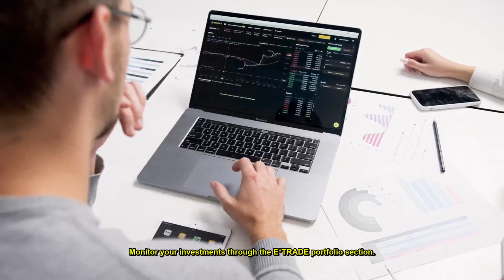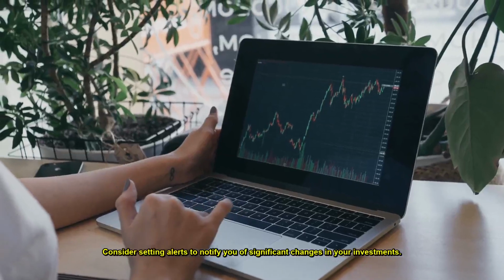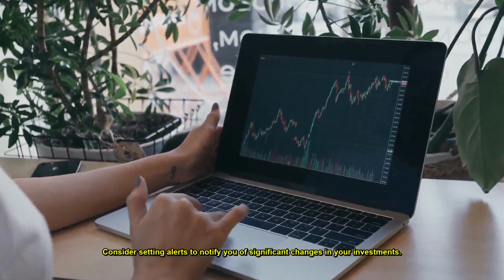How to invest with E TRADE - Step By Step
Unlock the secrets to successful investing with our comprehensive guide on "How to Invest with E TRADE - Step By Step." Whether you're a beginner or looking to enhance your trading skills, this video walks you through the E TRADE platform, covering everything from setting up your account to executing your first trade. Discover tips, strategies, and best practices to make the most of your investment journey. Don't miss out on the opportunity to grow your wealth!